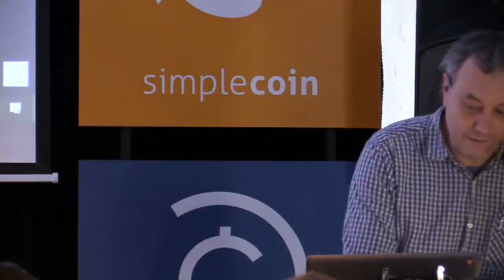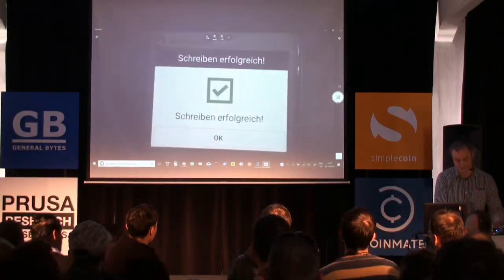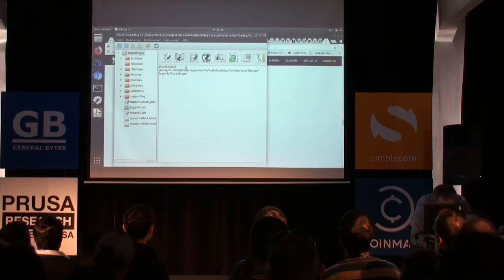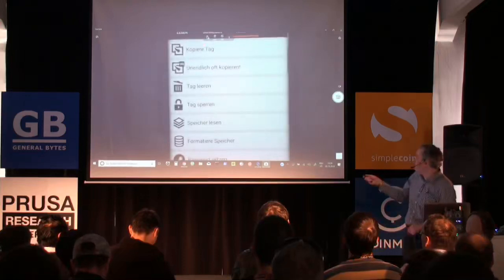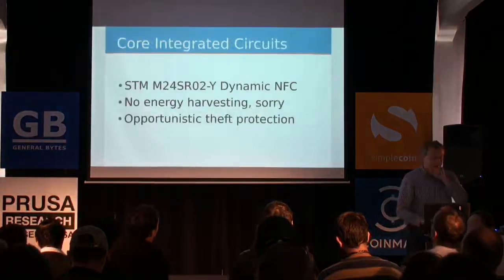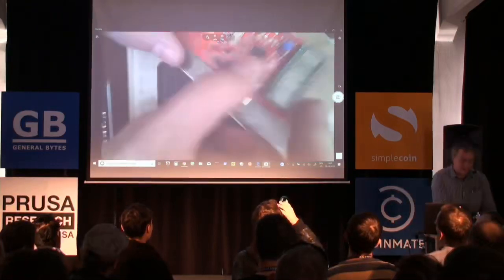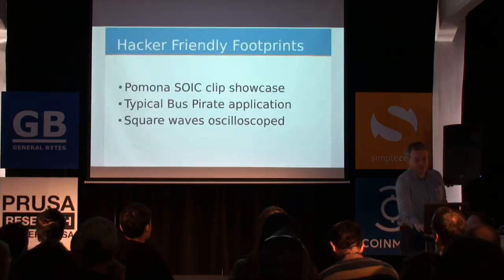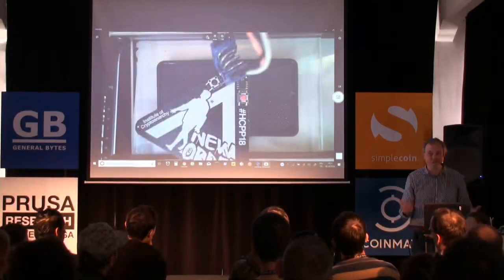Institute BUILDING THE HCPP NFC BADGE Michael Schloh von Bennewitz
HCPP 5 2018 Hacking conference